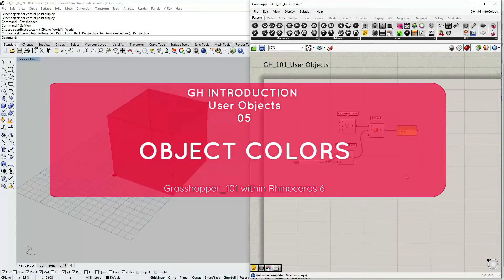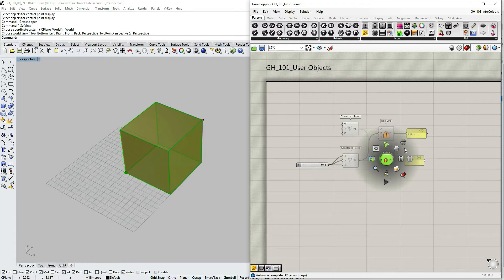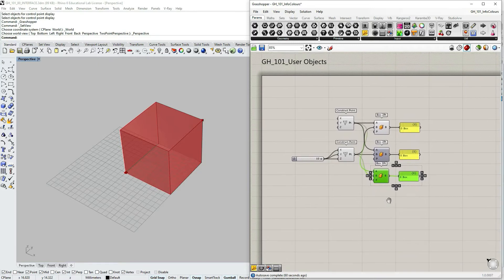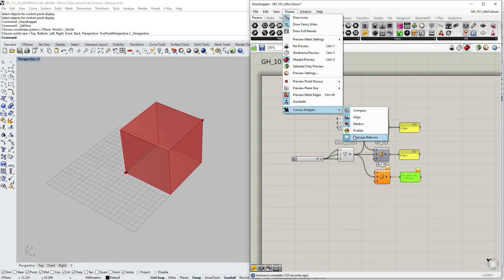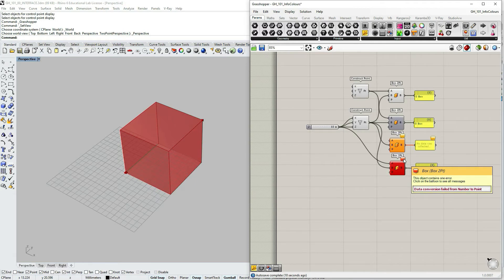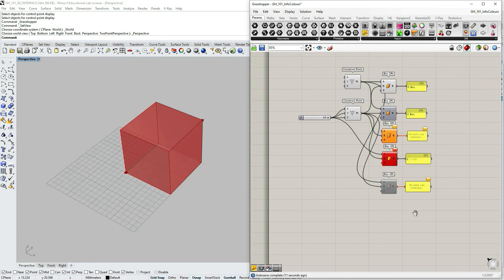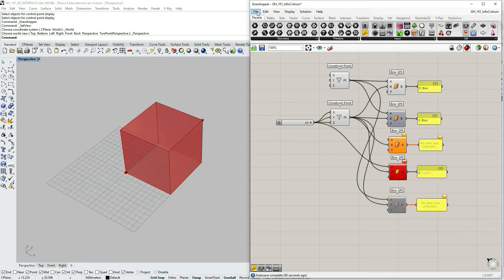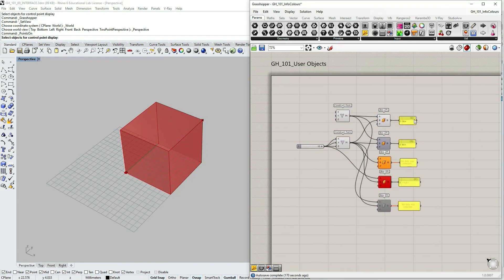Grasshopper 101: User Objects | #05 Capsule Colors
What Grasshopper component colors signal us? In this short tutorial we are going to review Grasshopper capsule modes that are shown to us by different capsule shades: the preview mode, error or warning alerts, enabled or disabled mode, default, selected.